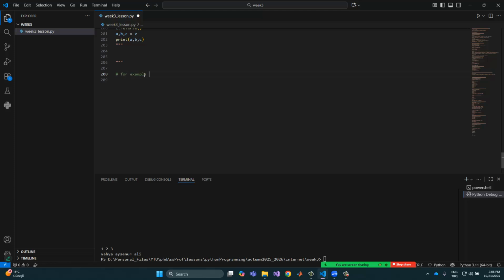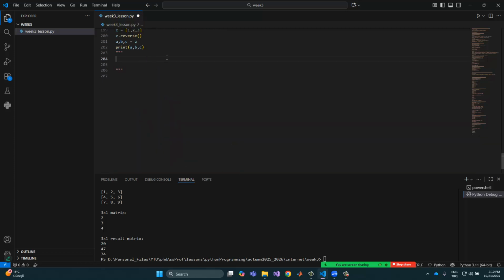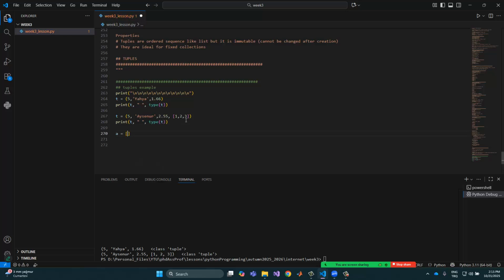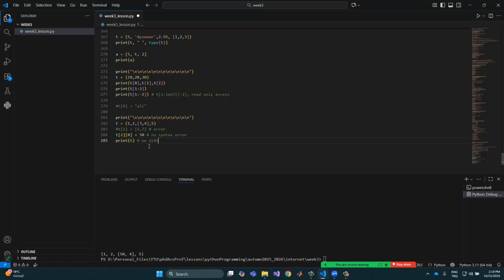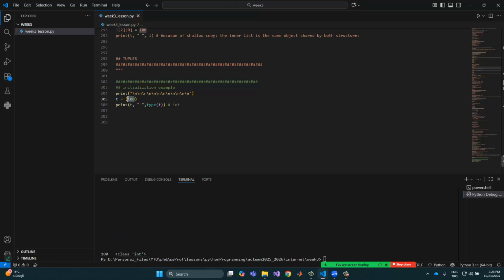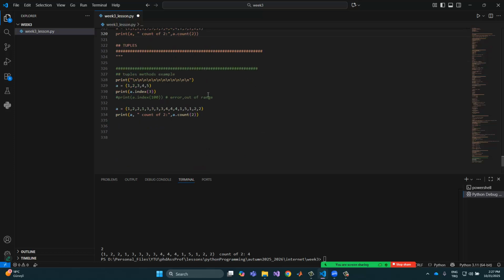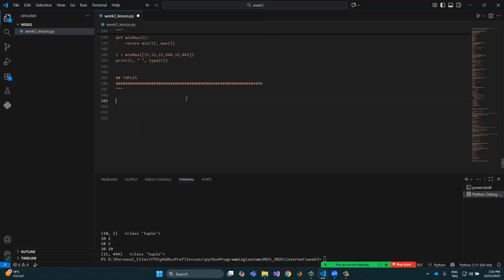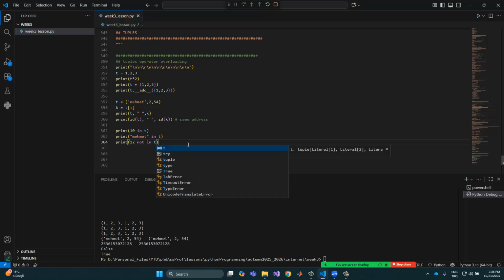2025/2026 - Autumn - Python Programming - Les 3-2 - Tuples and Methods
In this lesson,  Tuples and Methods is explained in detail.